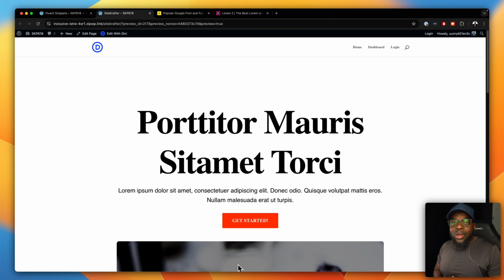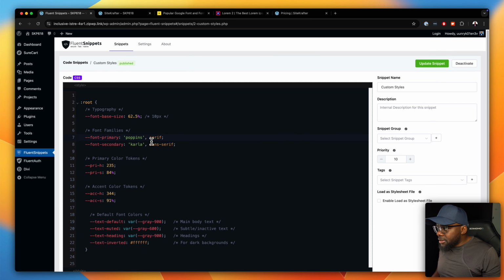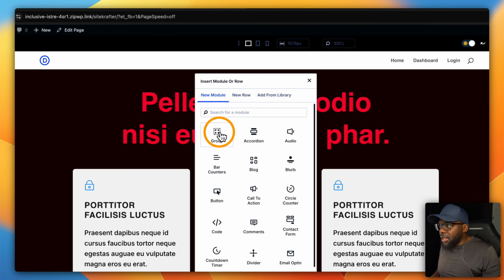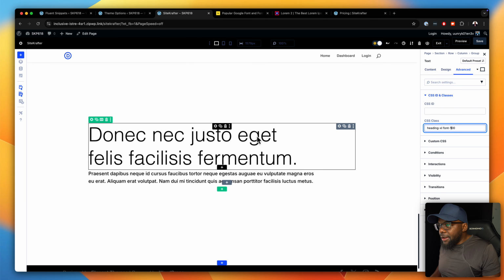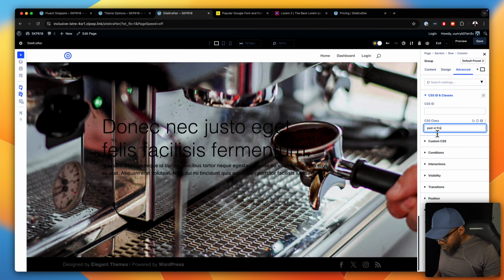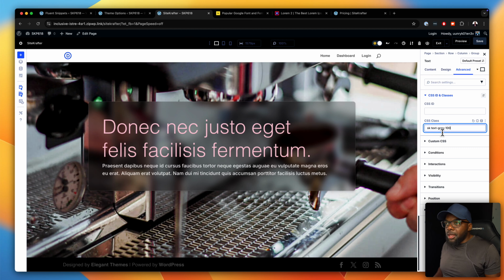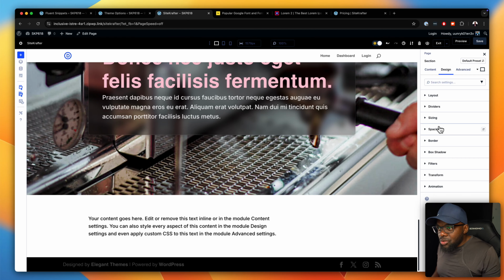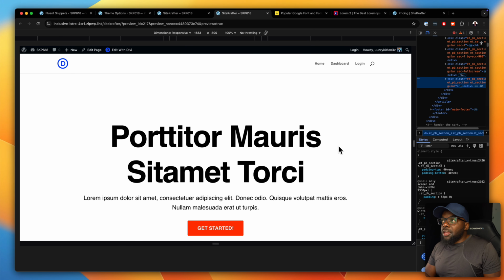Divi 5 Framework Update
Offer Ending Soon!

Added

Utility Classes

* Text Transform: .text-uppercase, .text-lowercase, .text-capitalize
* Font Style: .text-italic, .text-strike, .text-decoration-none
* Letter Spacing: .tracking-tight, .tracking-wide, .tracking-wider
* Alignment: .text-left, .text-center, .text-right, .text-justify

Color Utilities
* Accent Utilities: .bg-accent, .text-accent, .border-accent, with :hover and :focus states
* Primary Utilities: .bg-primary, .text-primary, .border-primary, with :hover and :focus states

Button Components
* .btn, .btn-primary, .btn-accent, .btn-outline, .btn-ghost
* Responsive, accessible, and ready for Divi 5 class inputs

Interactive States
* Hover effects: .hover-dark, .hover-opacity, .hover-border, .hover-scale, .hover-shadow, .hover-glow

Section Backgrounds
* .sec-light, .sec-dark, .sec-muted, .sec-primary using updated color tokens

Improved

Typography System

* Font Tokens Updated:
    * --font-primary: 'Playfair Display', serif (used for headings)
    * --font-secondary: 'Inter', sans-serif (used for body, UI, paragraphs)

* Updated all relevant styles (.heading-*, .sk h1–h6, .sk-content, .notice-*, .btn) to consistently use the correct font token

 Headings & Content Classes
* Headings .heading-7xl to .heading-s use improved line-heights, spacing, and text-wrap: balance
* .sk-content and .sk p/a/li improved for line-height, font clarity, and centered layout readability

Notice Component Update
* background-color values now use core semantic tokens: --info, --success, --warning, --error
* Clean and unified structure for easy theming and light/dark compatibility

Cleaned / Optimized
* Removed redundant or fallback font declarations now replaced by variables
* Organized interactive, section, and typography styles into logical blocks
* Improved consistency in font weights, spacing logic, and color hierarchy